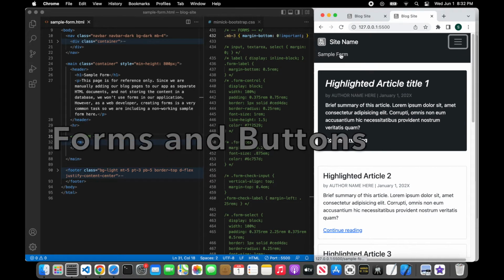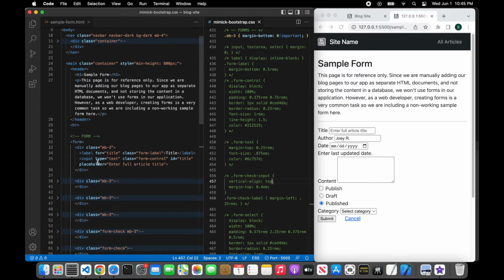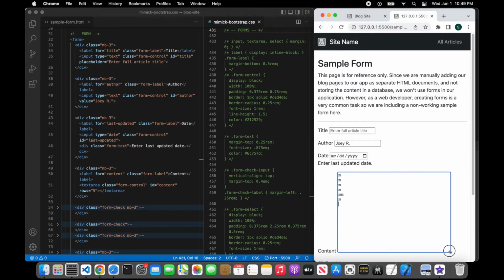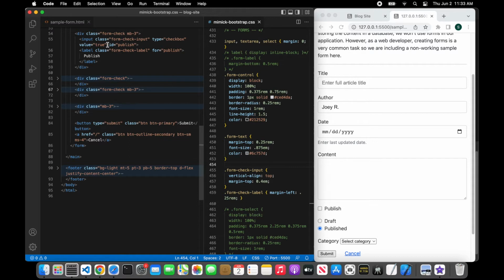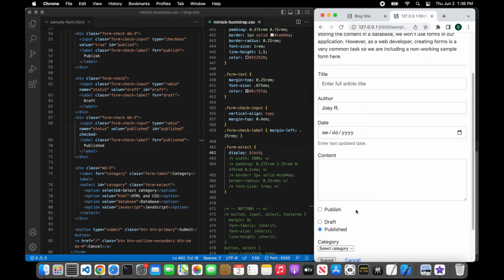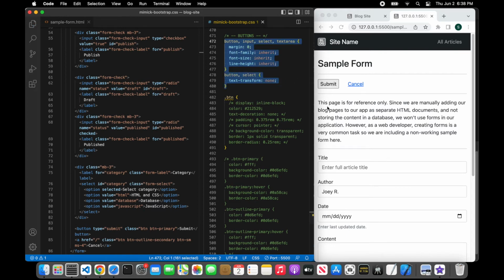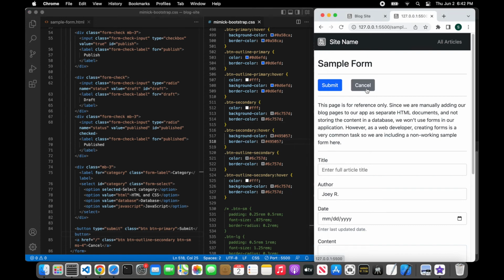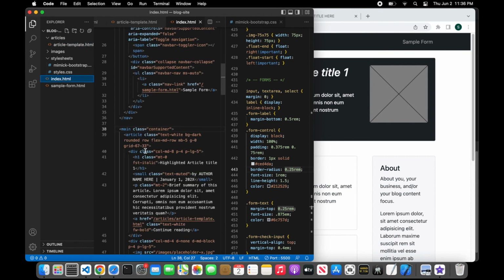Learn HTML, CSS, and Bootstrap by building a blog site. Part 10) Forms and Buttons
This is the tenth and final video in a series of videos to learn the basics of building a website with HTML and CSS. We are mimicking the the popular Bootstrap front-end framework styles, coding them by hand to learn both CSS and Bootstrap at the same time.

We are building a working blog website that can be customized for actual use.

In this lesson we will cover how to create forms and buttons. Note, our blog site does not use a back-end database to store our articles. Rather you would create each article as a separate HTML file using the article-template.html file as the template. Each article file name would correspond with the article title (but with lower case letters and dashes in place of spaces). The sample-form.html file we will be coding in this video is meant for learning purposes only and would not be part of this blog site if you were to put it in production.

0:00 How forms work with web frameworks and databases
1:42 Create articles as separate HTML documents without a form
2:16 HTML form elements
5:29 Form styling with CSS
7:27 Checkboxes and Radio buttons
9:05 Dropdown select box
11:24 Buttons
16:50 Connect to the Bootstrap CDN and wrap up